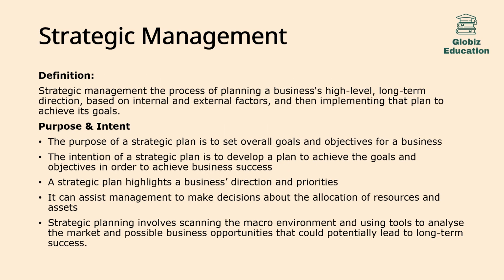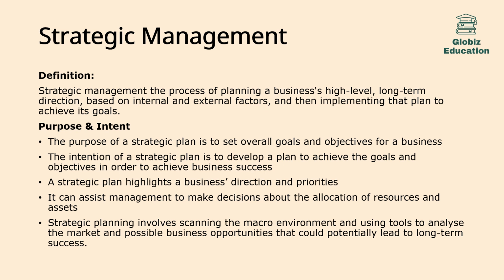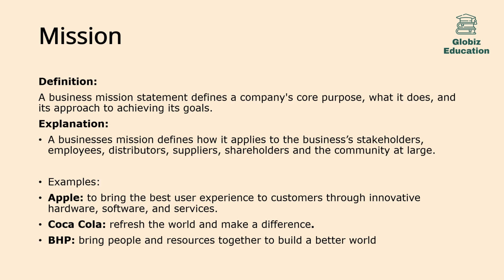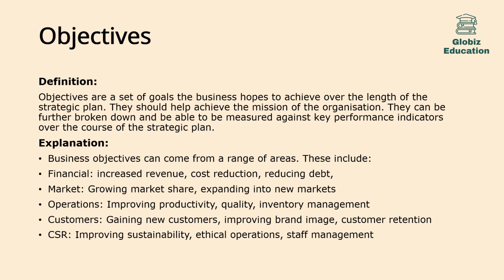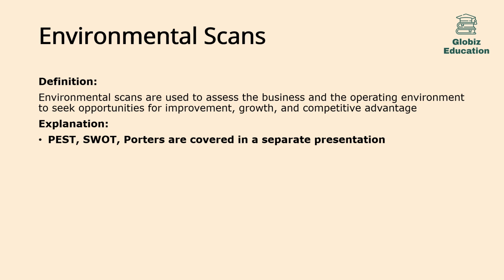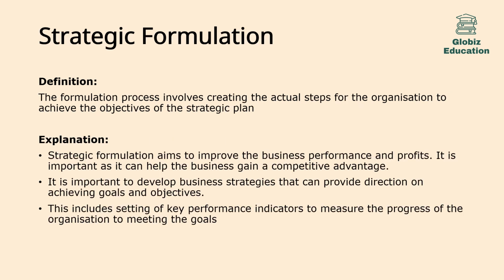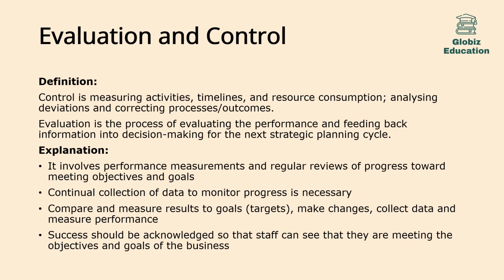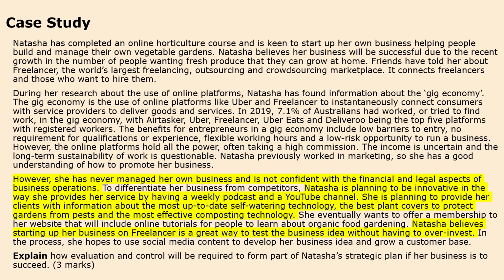Strategic Management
- the purpose and intent of the strategic management process

- key features of strategic plans:
▪ mission and objectives
▪ environmental scan
o PEST
o Porter’s Five Forces
o Strengths, Weaknesses, Opportunities, Threats (SWOT) strategies
▪ strategic formulation
▪ strategic implementation
▪ evaluation and control